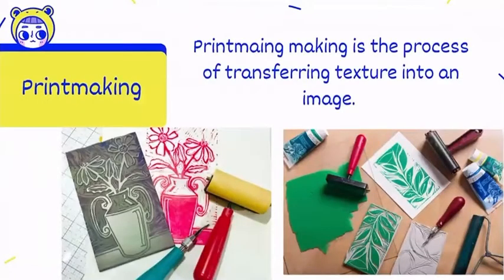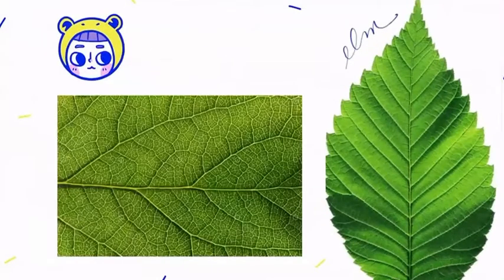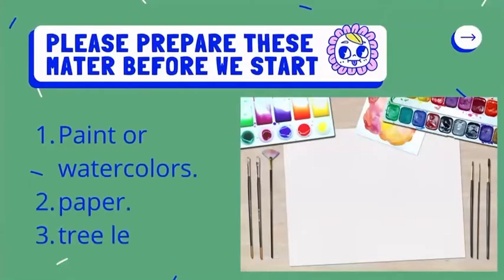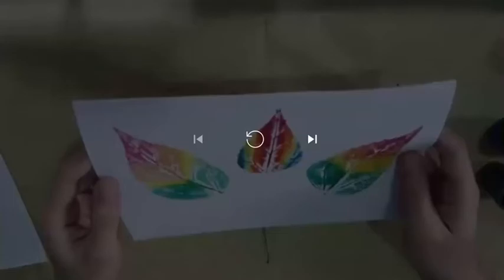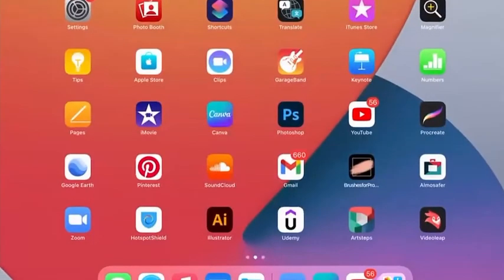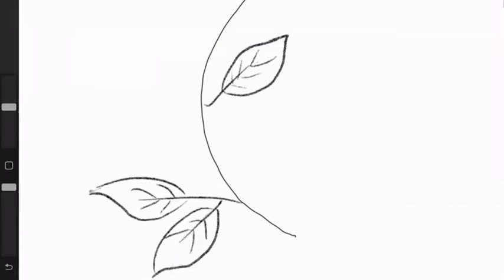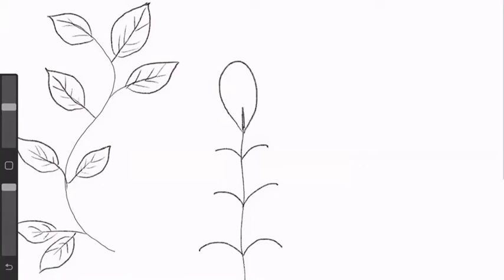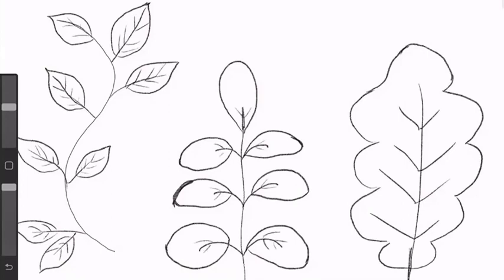Printmaking grade 2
AlBassam elementary schools